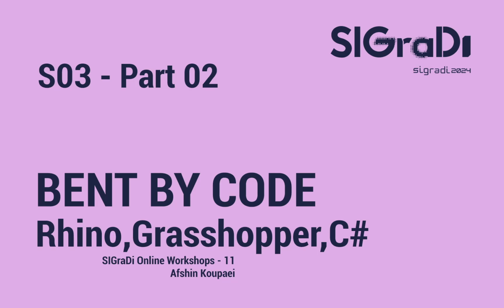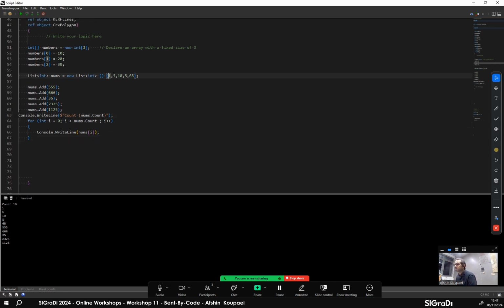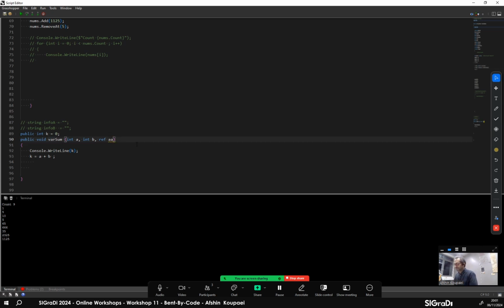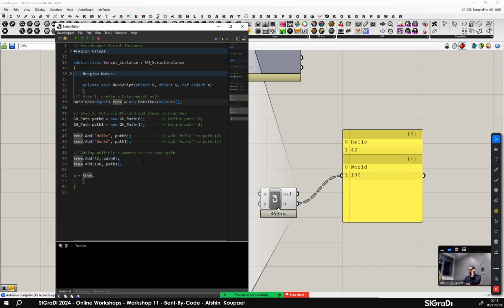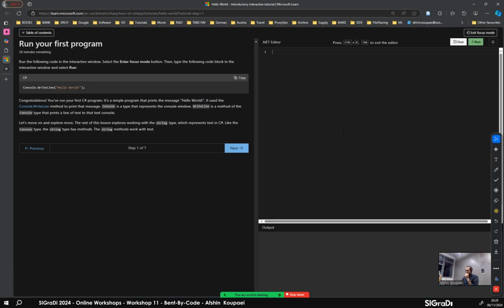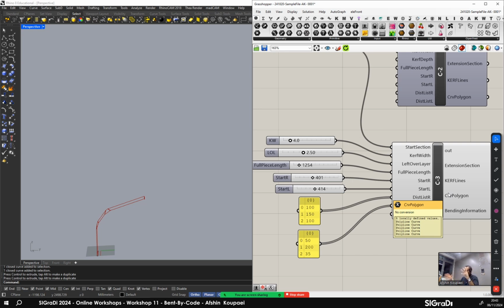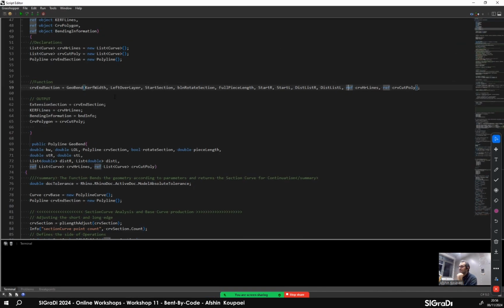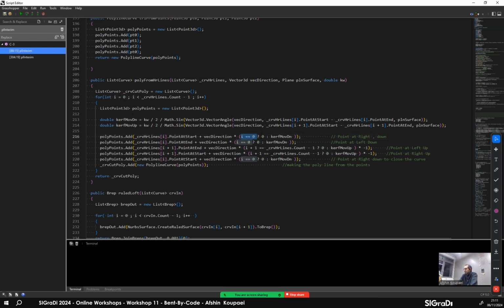Session 3 - 2 - SIGraDi 2024 - Online Workshop 11 - Bent By Code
Bent By Code is one of the 12 online workshops offered for the SIGraDi 2024 conference. SIGraDi 2024 main theme is about the application of biodigital intelligent systems in the world of architecture design and art, from a research, teaching and professional practice perspectives.

Led by Afshin Koupaei, the bent-by-code workshop will focus on the implementation of coding techniques in architectural design to fabrication processes. The workshop dives into developing Just-In-Time design to fabrication tools for architects.

Participants will learn the basics of programming and will practice solving the problems like a programmer. This enables them to generate valid code with AI coding tools even without having extensive coding experience. Participants will work on the development of a KERF bending component for wood, which generates design and machining information at the same time. Each participant shall develop their custom version of the code as well as a design configuration by the end of the workshop. The workshop aims to expand the capabilities of participants for designing and making through code and material behaviour and to assess the effectiveness of this approach in an architectural academic environment by evaluating the learning curve of the participants and their design outcomes.

Transforming the material behaviour into information, using this information as basic design and fabrication input, and generating design alternatives based on the basic parameters of materials and fabrication constraints are the objectives of this workshop.
To find out more about the Sigradi 2024, the in-person and the online workshops, or to register for the workshops, follow these links :